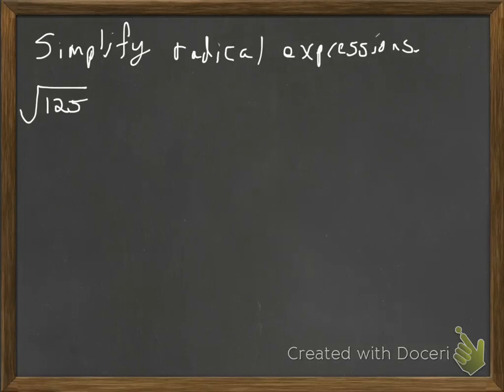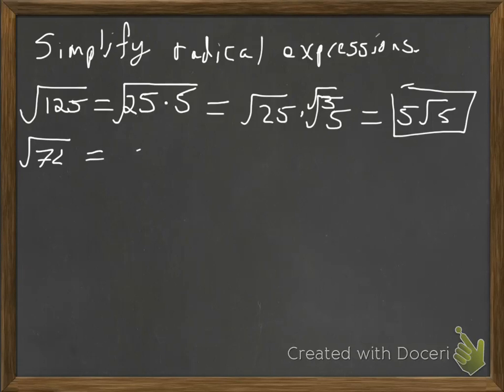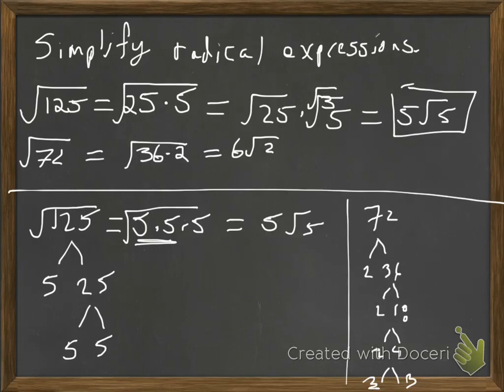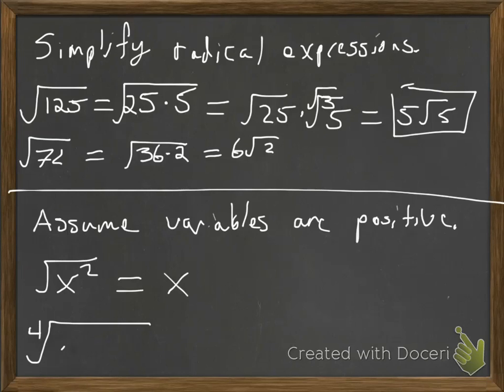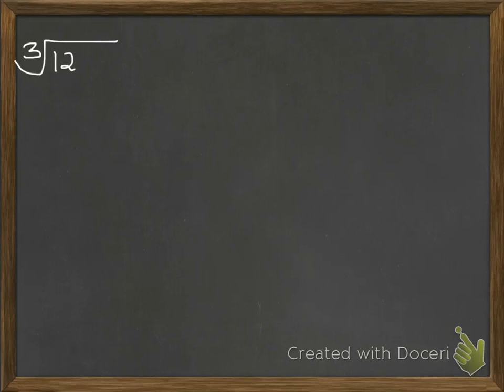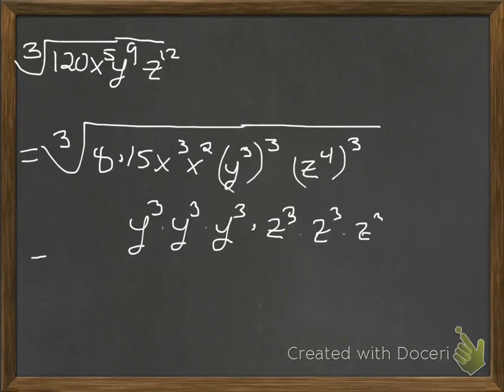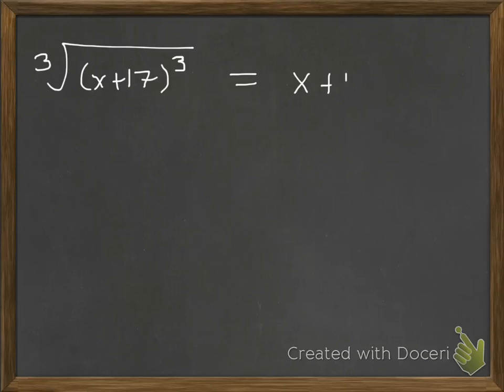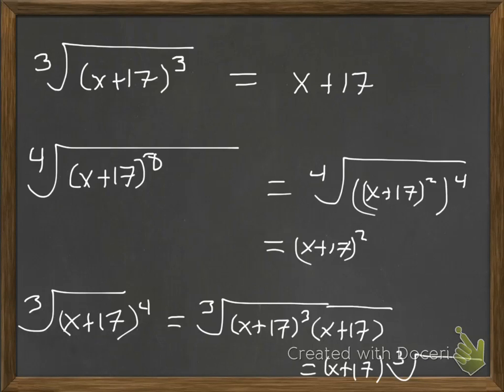06 Simplify Radical Expressions